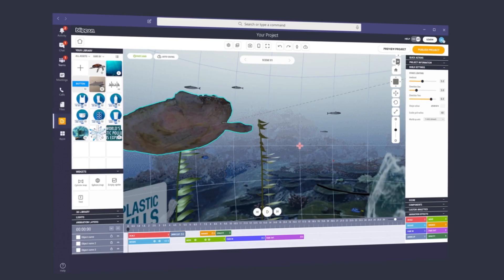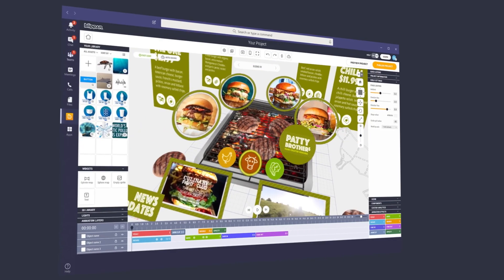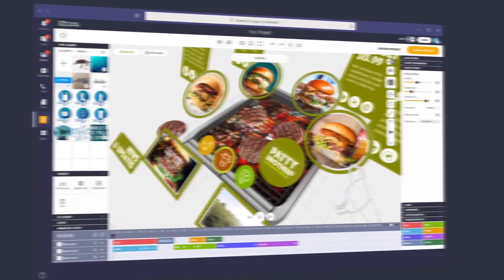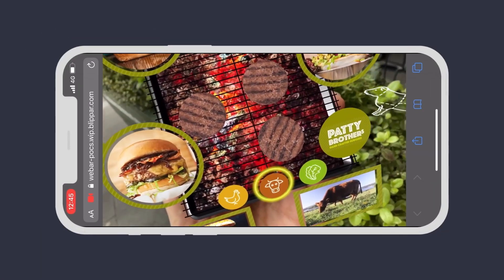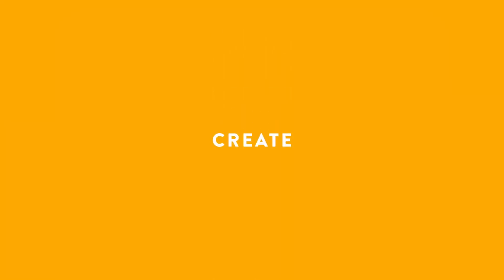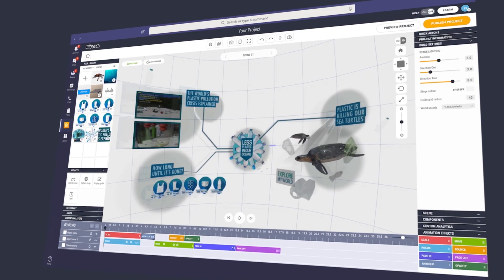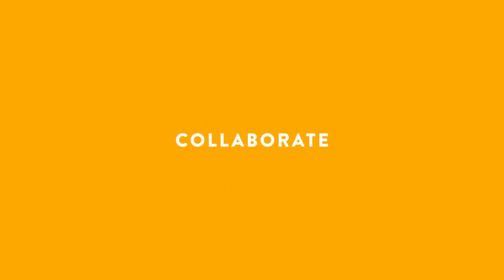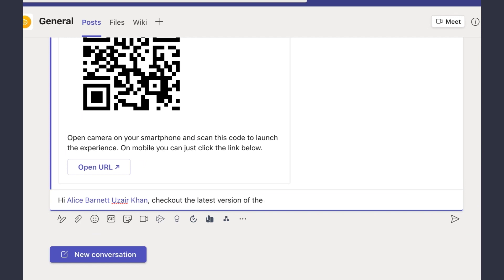Blippbuilder - Augmented Reality Creator in Microsoft Teams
Blippbuilder, our no-code AR creation tool, is now available within Microsoft Teams, enabling creators and businesses to more easily build and share augmented reality content together.

The integration pairs the power of our AR production and publishing platform with the collaboration features of Microsoft Teams.